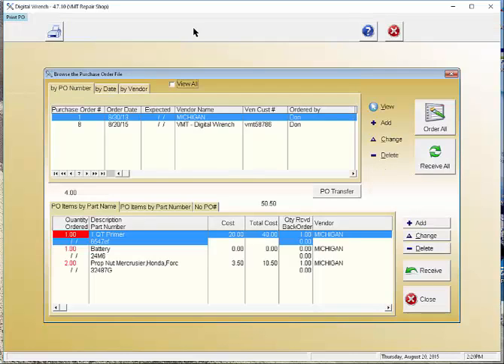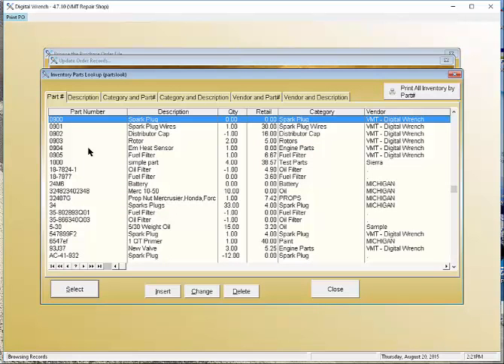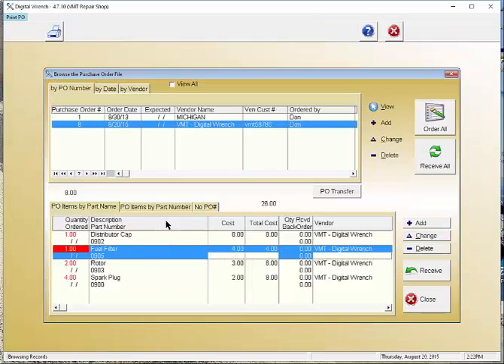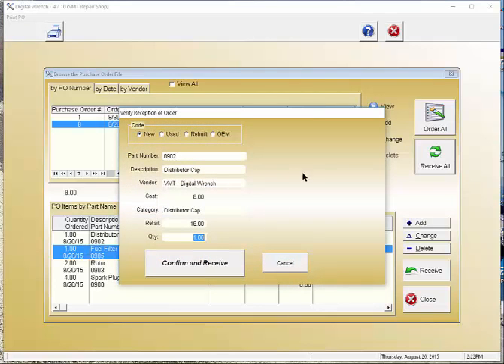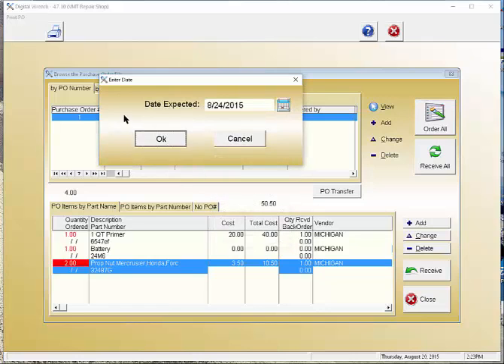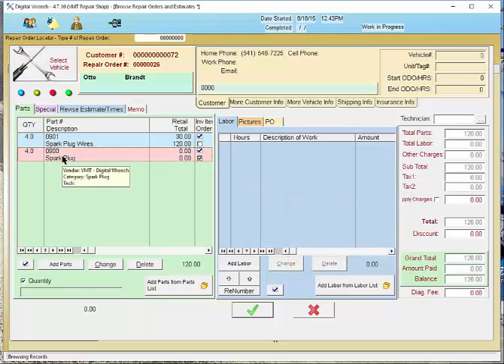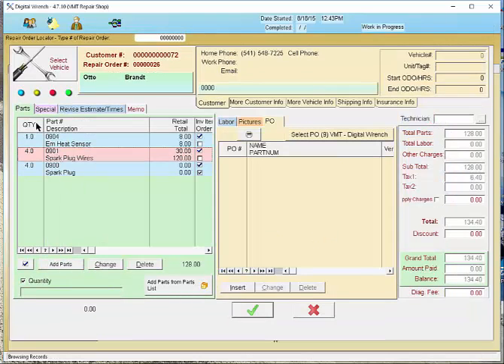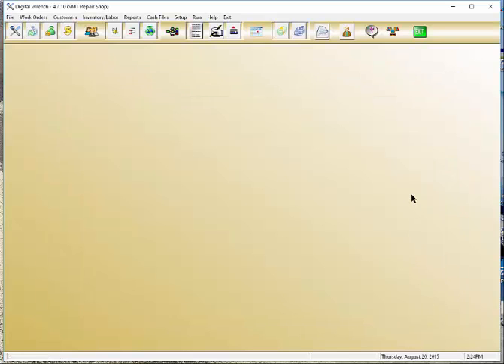Purchase Order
Use our built in Purchase Order to track your parts ordering. Once the purchase order is made you can print it, or email it for your vendor. Purchase orders can be made on the fly from inside a repair order.